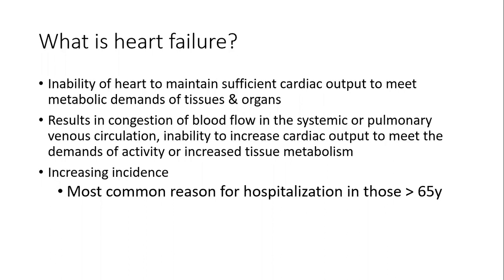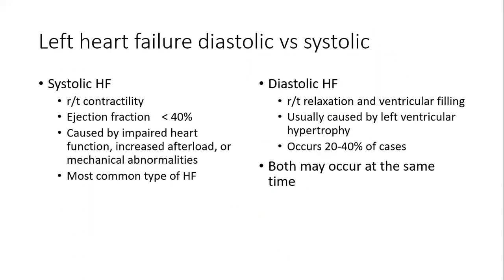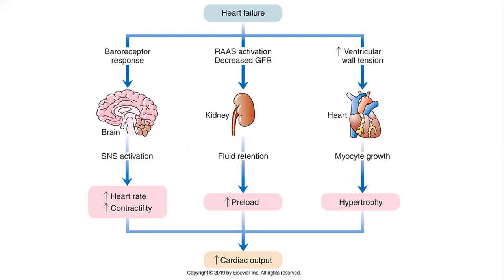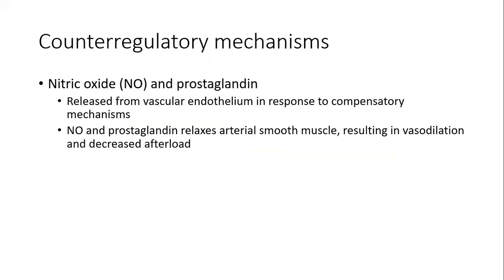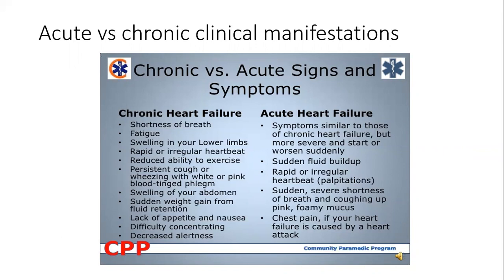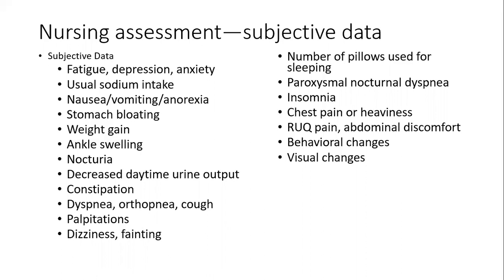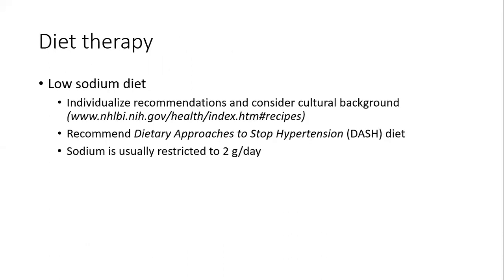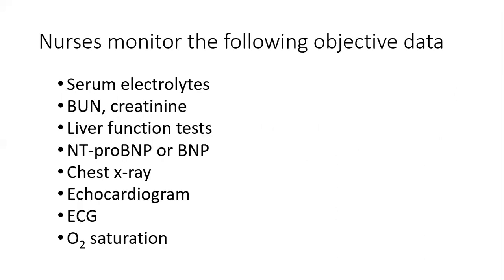CV alterations HF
this video is intended for students in the cgcc nursing program